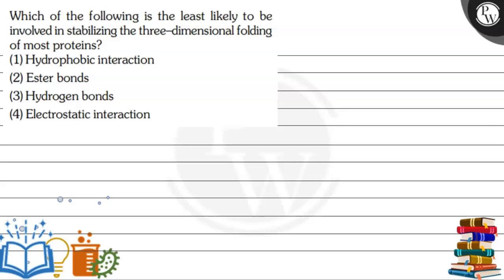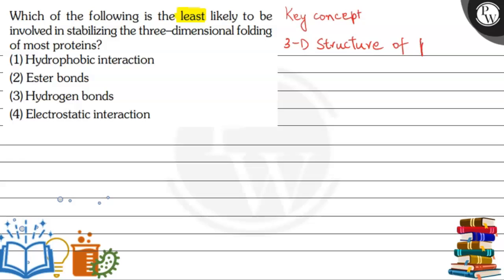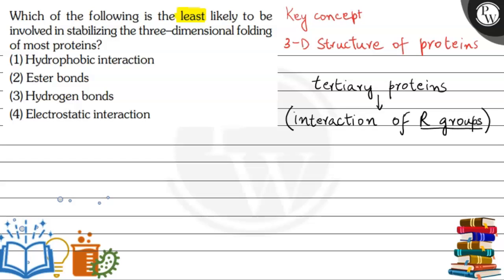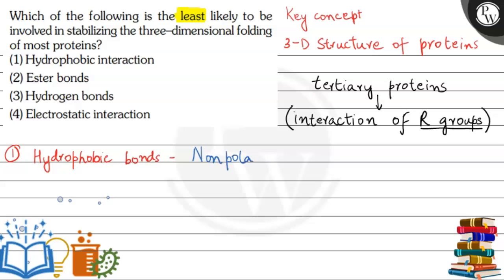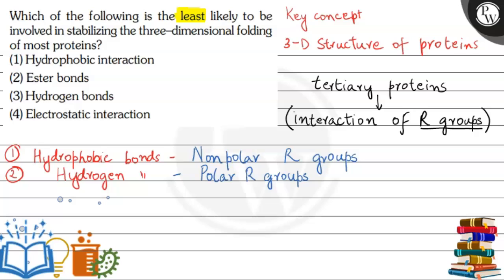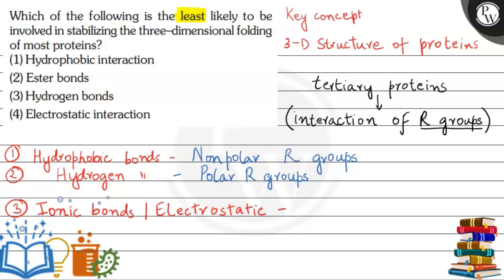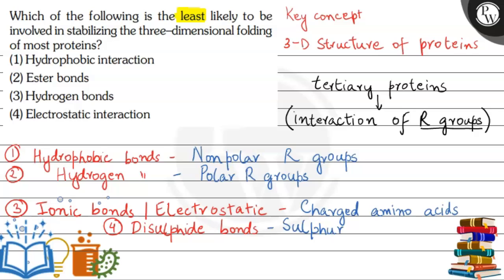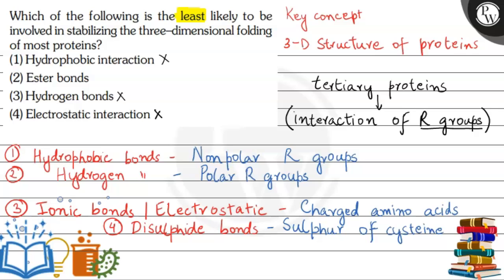Which of the following is the least likely to be involved in stabilizing the three-dimensional fo...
Which of the following is the least likely to be involved in stabilizing the three-dimensional folding of most proteins?
(1) Hydrophobic interaction
(2) Ester bonds
(3) Hydrogen bonds
(4) Electrostatic interaction